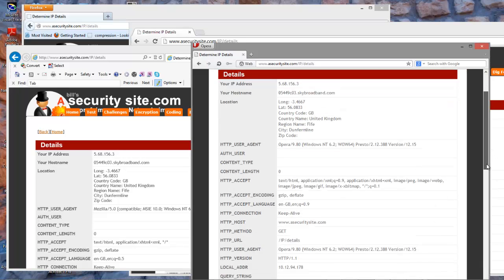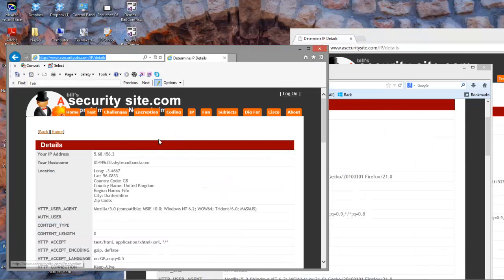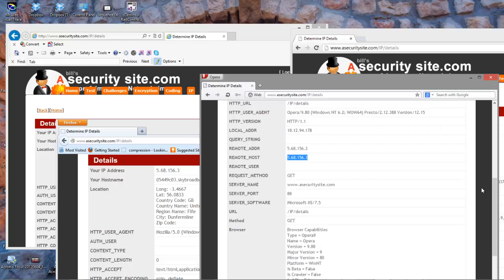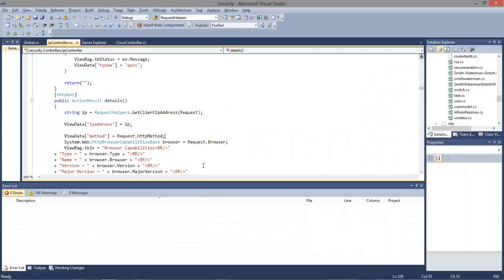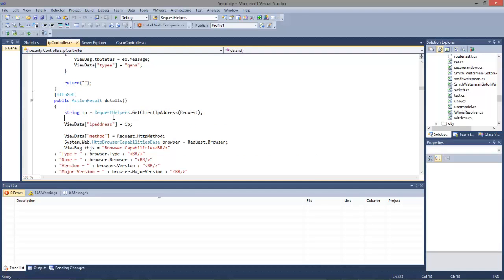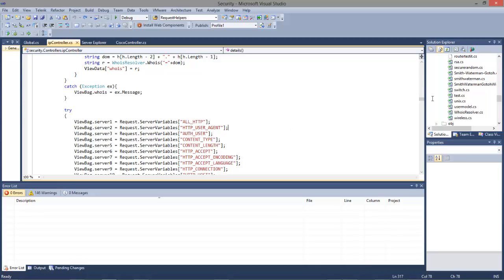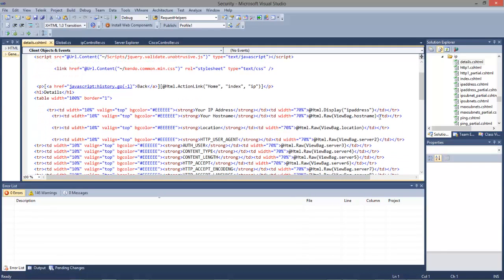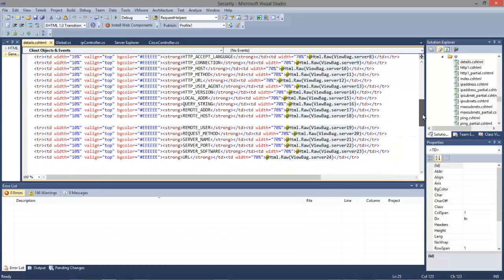IP Snippets: Browser Details